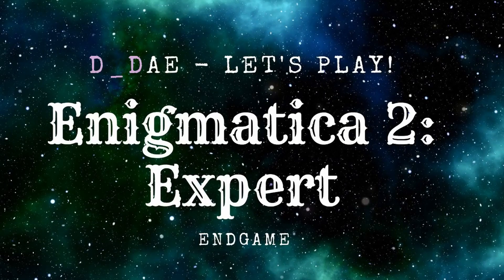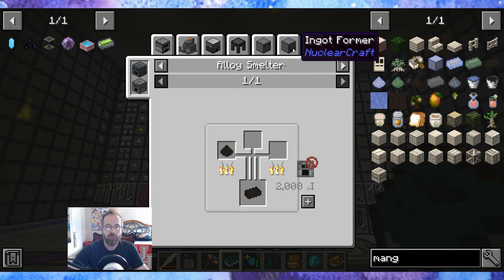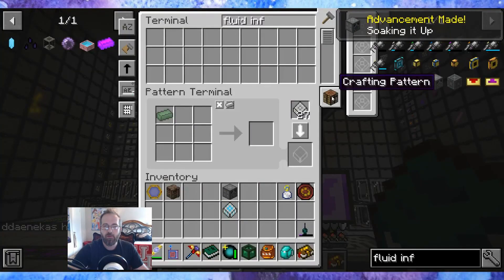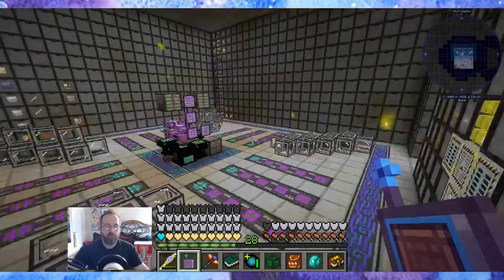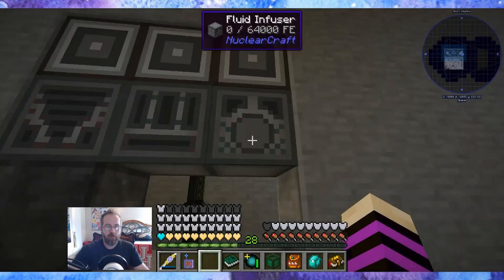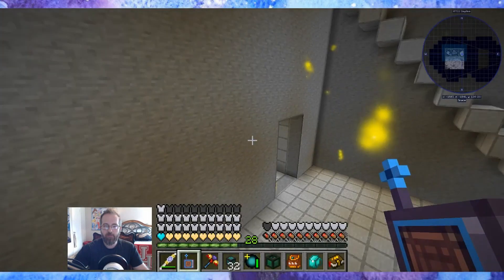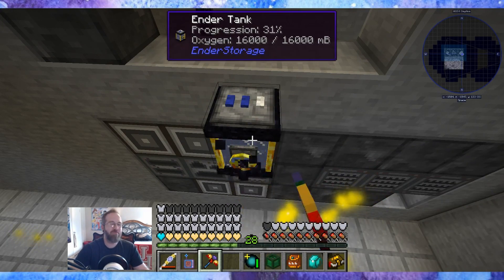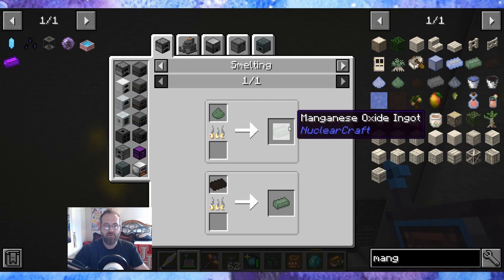E107 - Enigmatica 2: Expert [ENDGAME] - Lithium Manganese Dioxide Alloy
Currently:  - - -  0/$20 - Green Screen!